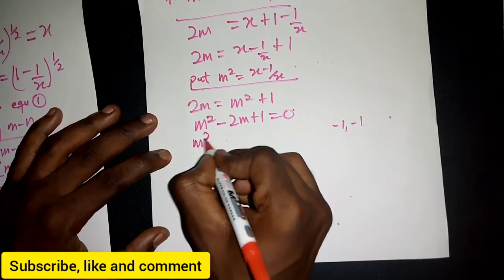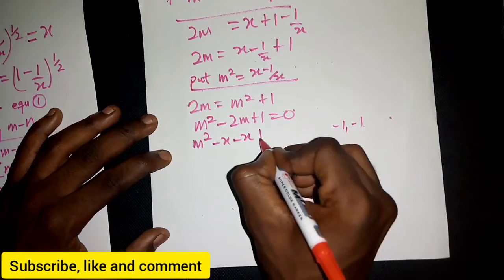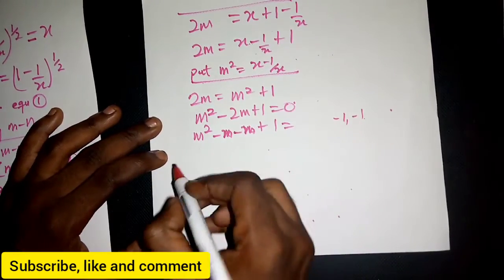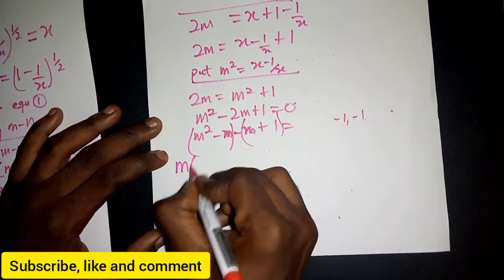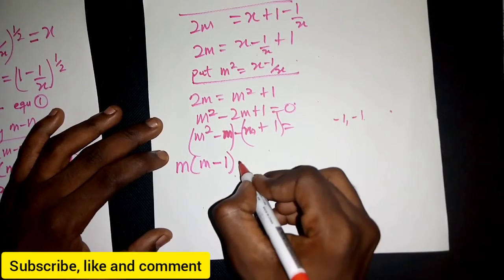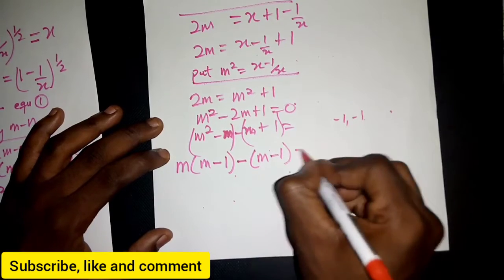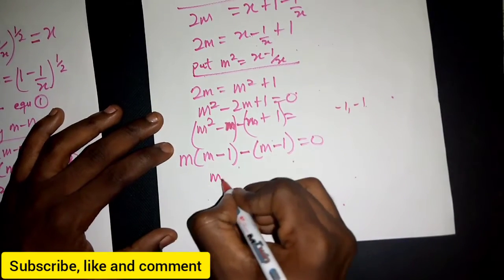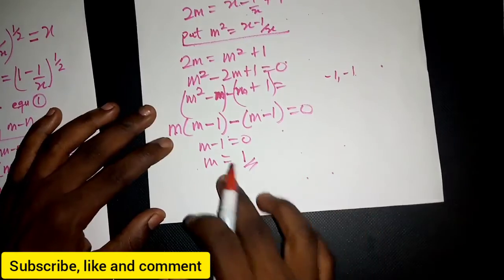A tricky problem with a "divine" answer! Can you find the value of x? find x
A tricky problem with a "divine" answer! Can you find the value of x.Can you solve this equation

2. How to find the limit of a trigonometric function. Finding the limit of a trigonometry function. TRY;

5. 3 Easy Steps To Solve Representation Of Functions As Power Series. How to represent Power series.;